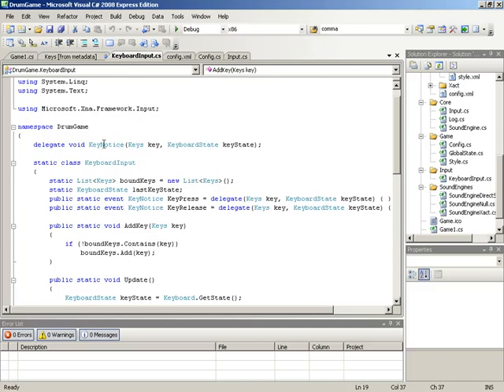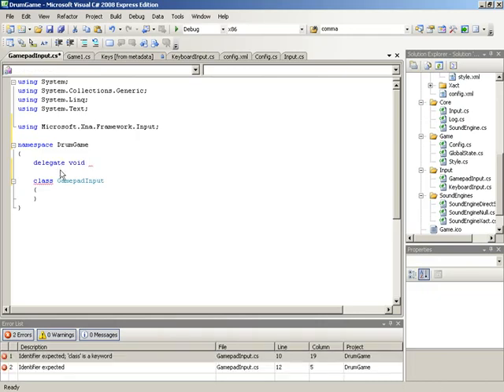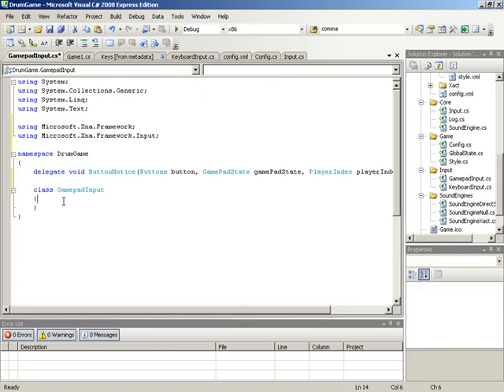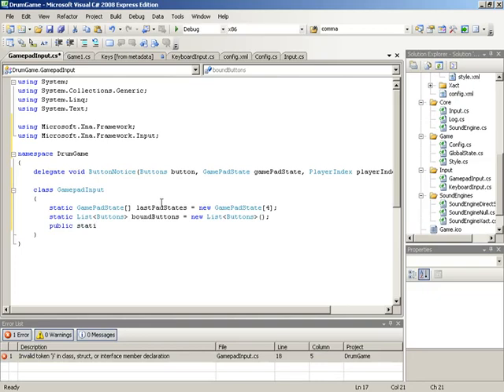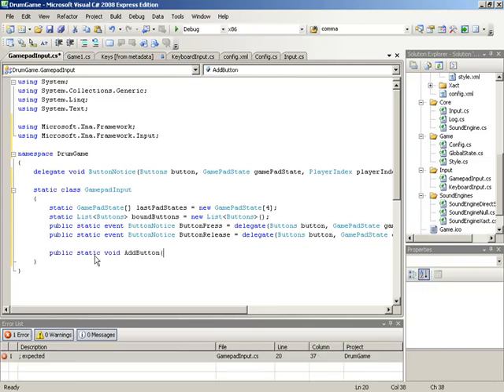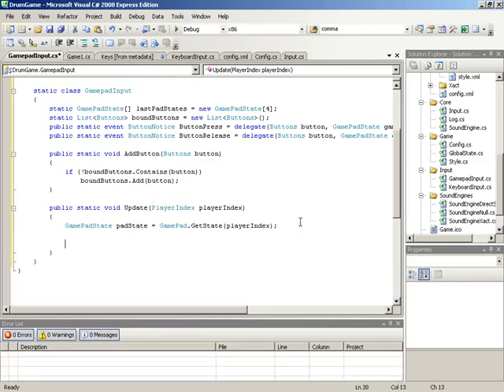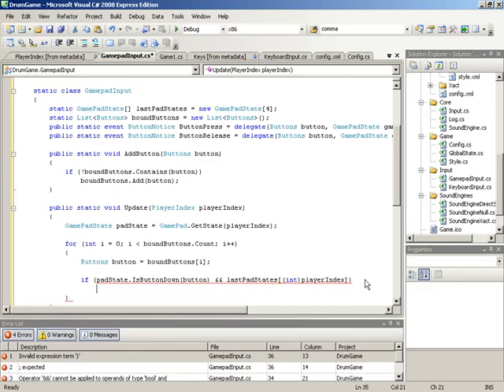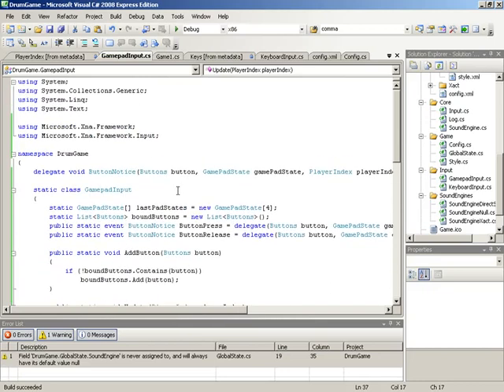🔴 Gamepad Input (1) • Drum Game (cf. Guitar Hero®) • XNA and C# Game Dev • MonoGame • (Pt. 29)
Learn XNA (MonoGame) C# Programming - Drum Game (cf. Guitar Hero® / Rock Band®) - Gamepad Input (1).

With keyboard bindings in place and fully functional, we now turn our attention over to the gamepad, creating the necessary class.